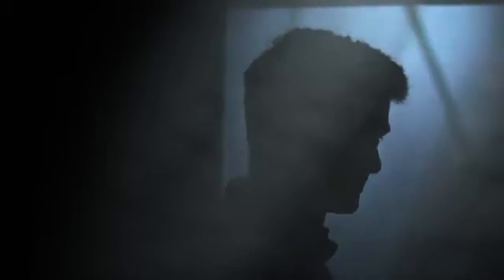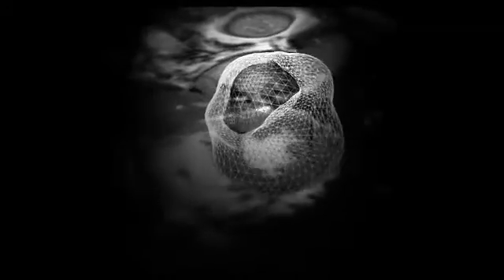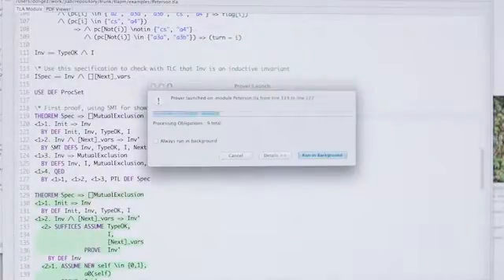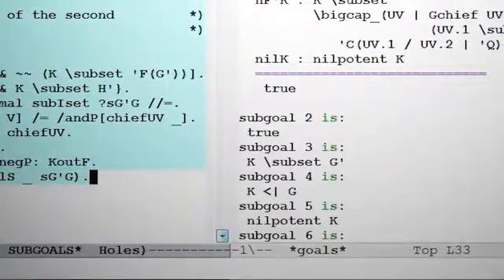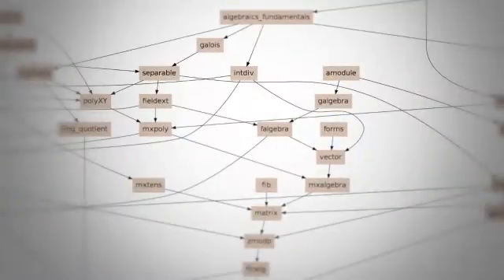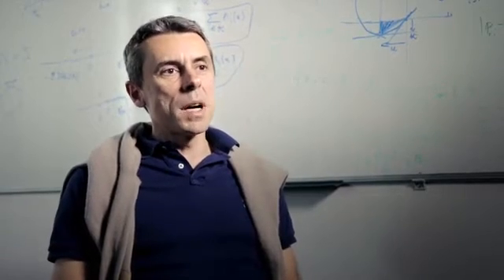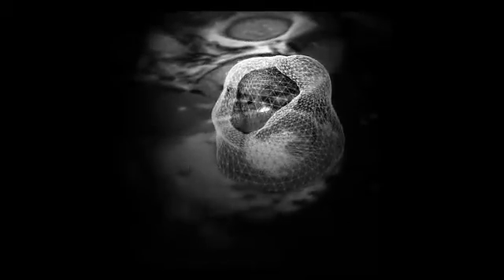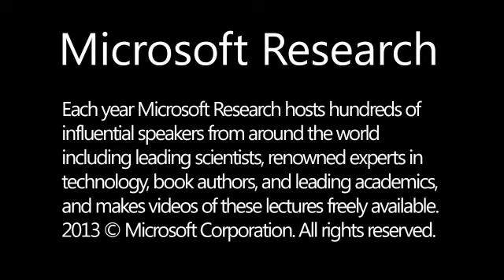The Microsoft Research-Inria Joint Centre: inventing tomorrow's world, today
Founded in 2005, the Microsoft Research-Inria Joint Centre brings together the computer science expertise of Inria (the French National Research Institute for Computer Science and Applied Mathematics), Microsoft Corporation, and the Microsoft Research Laboratory Cambridge. The Center focuses on fundamental, long-term research in computer science, with an emphasis on understanding and applying formal methods, computer vision, machine learning, and privacy. This video provides a glimpse into two research projects: 4D Cardiac Imaging and Mathematical Components.

The 4D Cardiac Imaging project combines computer vision and machine learning to view the heart in four dimensions, time being the fourth. This pioneering advancement should help cardiologists make clinical decisions and opens the door to robust retrieval of medical images.

The Mathematical Components project is designed to get mathematicians from the chalkboard to the computer. The overall objective is to allow mathematicians to prove their theories via the computer and to help them structure the math so that other mathematicians can build upon it.